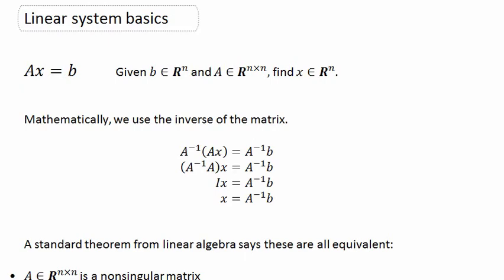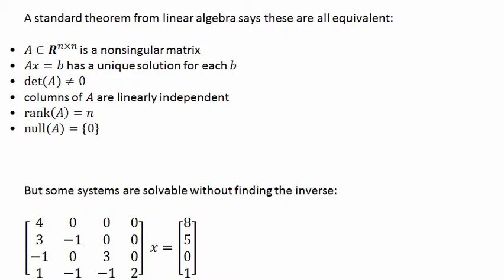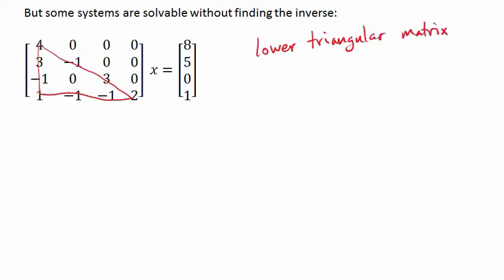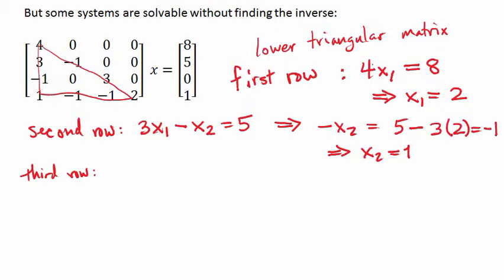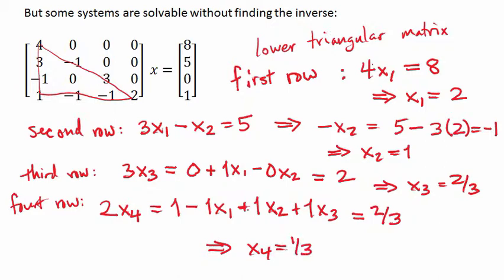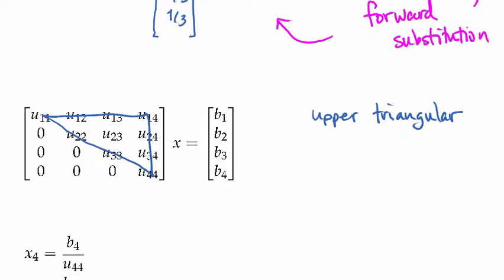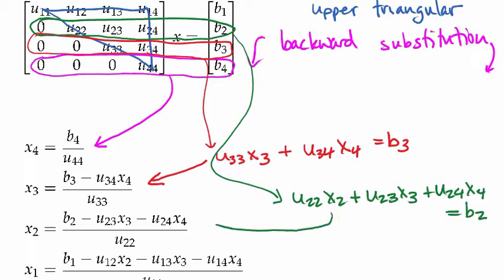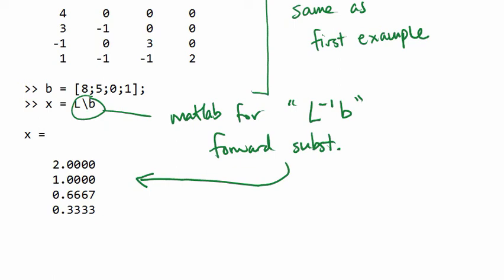MATH426: Linear system basics